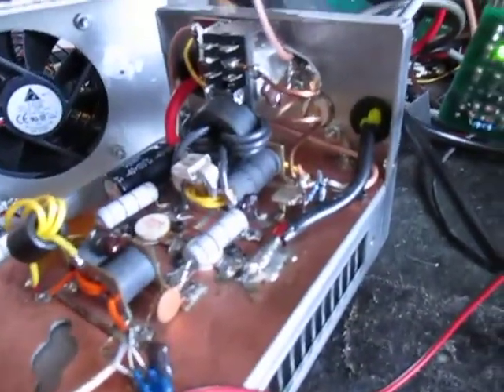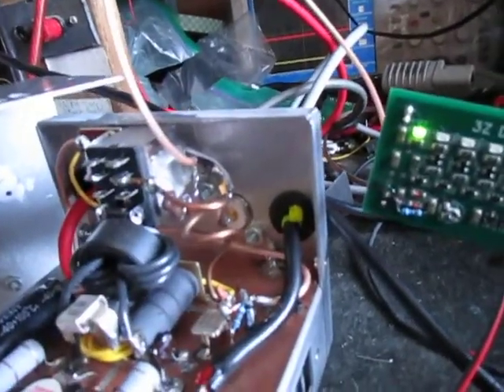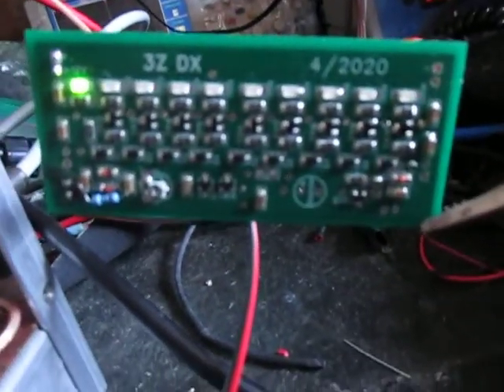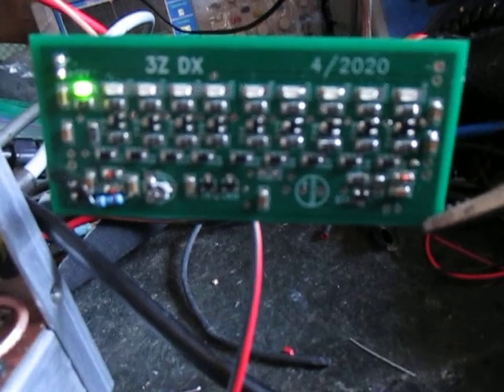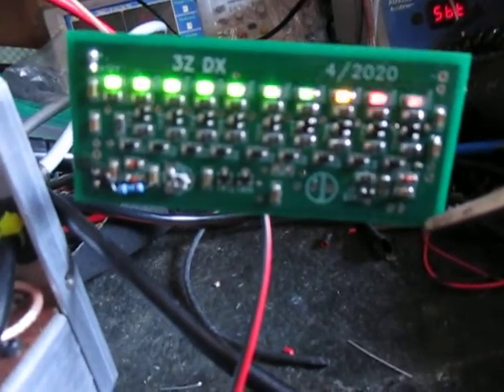10 LED Bargraph Testing with 400 watt 2 x 2SC2879